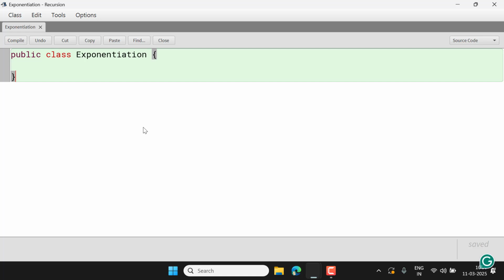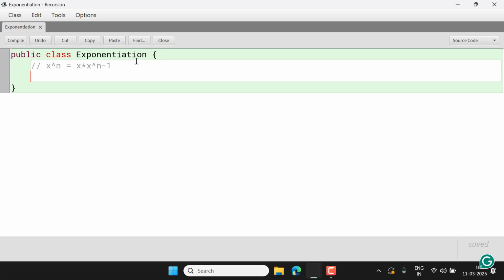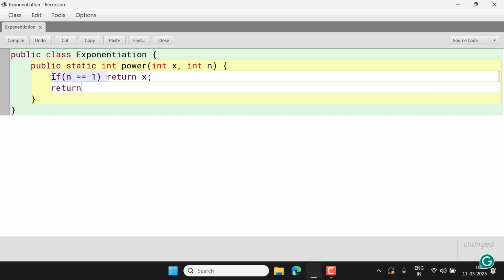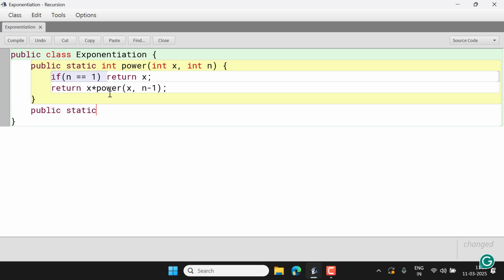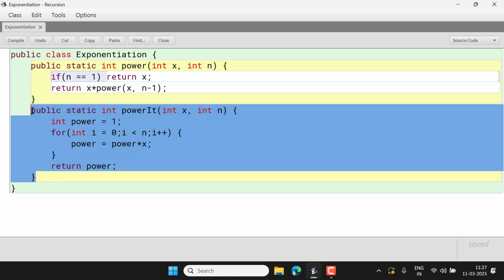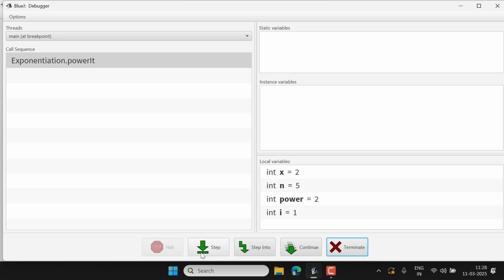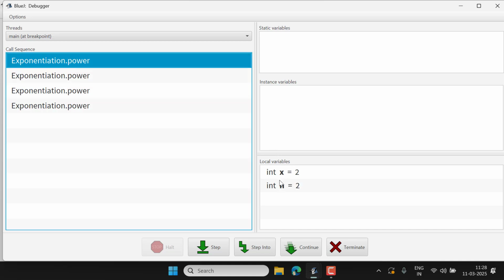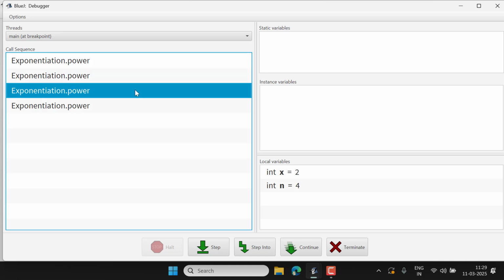05. Exponentiation with Recursion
This video explains how to exponentiate with recursion and also why recursive algorithms lead to higher memory utilisation.